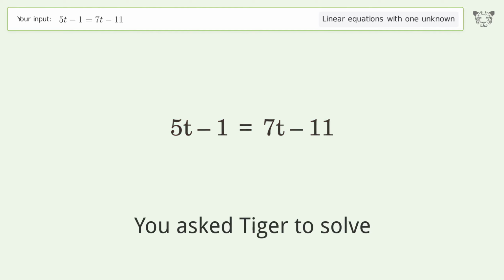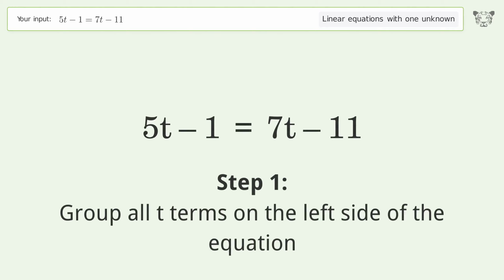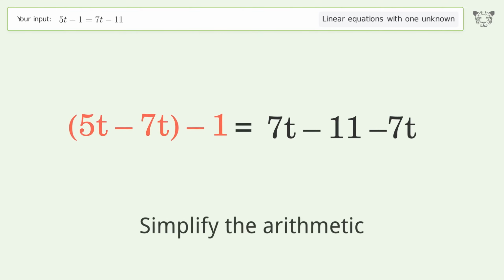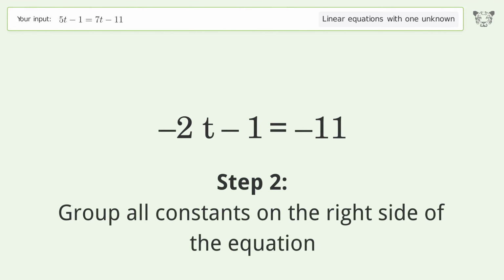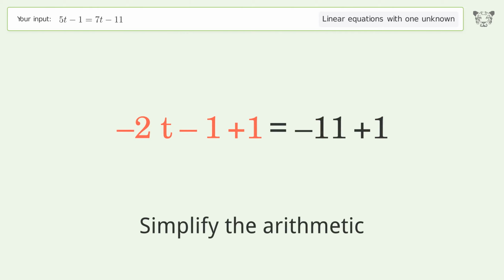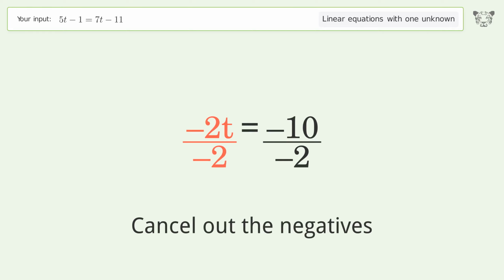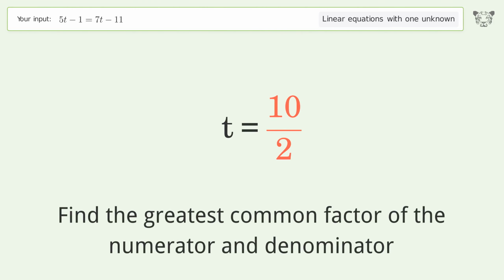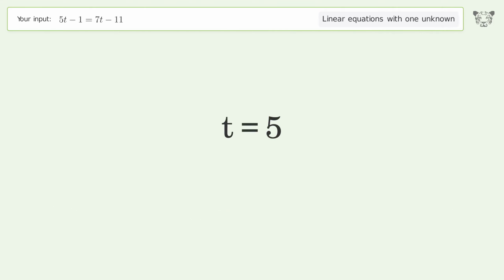Solve 5t-1=7t-11: Linear Equation Video Solution | Tiger Algebra